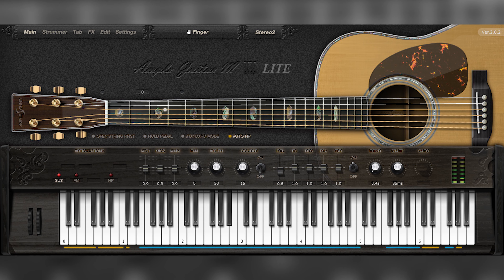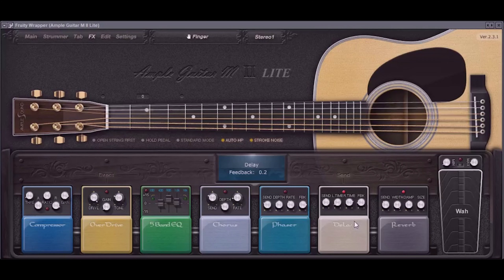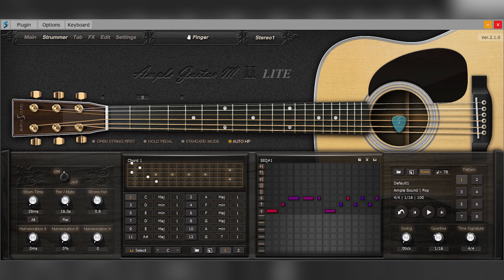Free App Mondays│Jan20-2020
"Ample Guitar M Lite"

Bam's Links